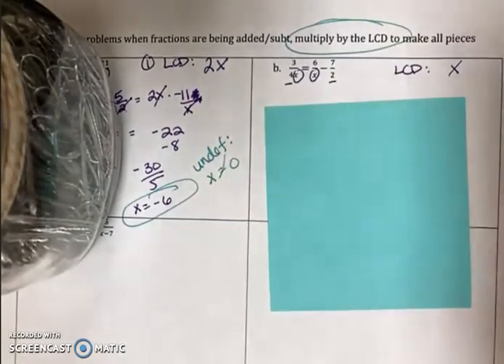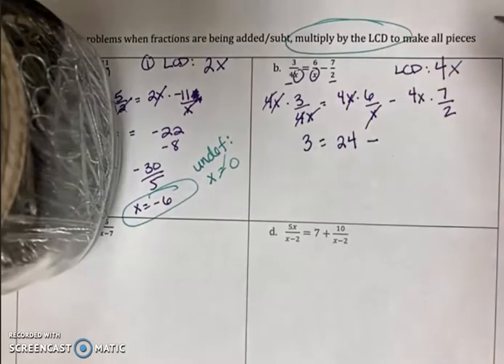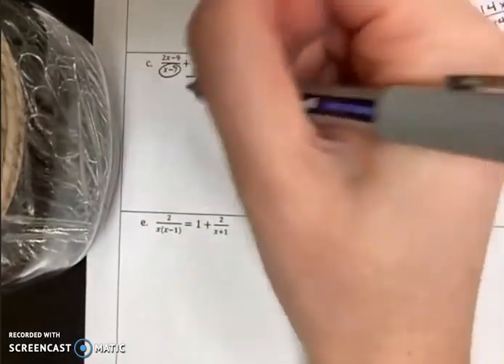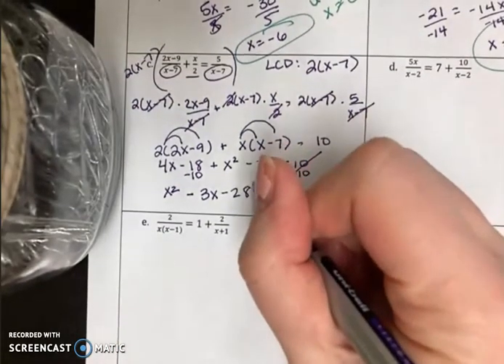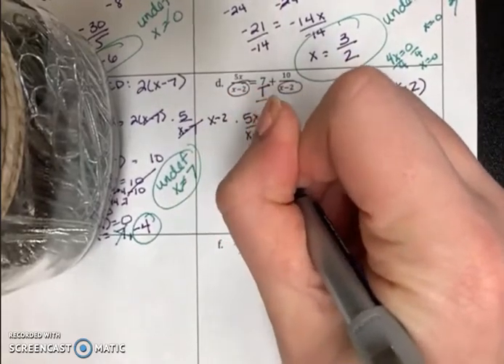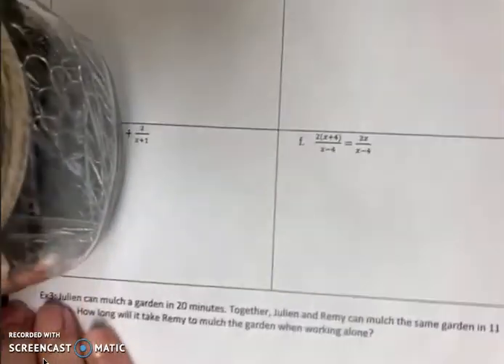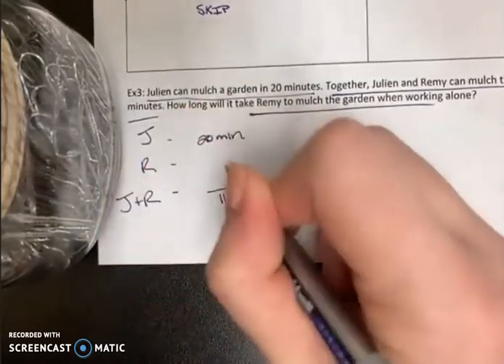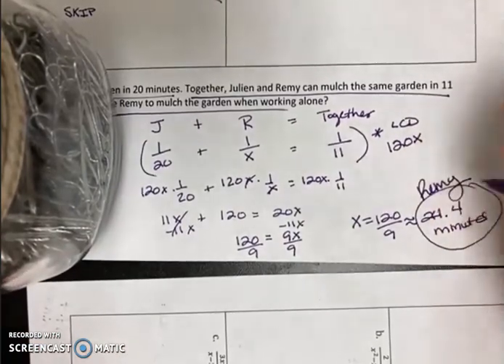5.5 Solving Rational Equations Part 2